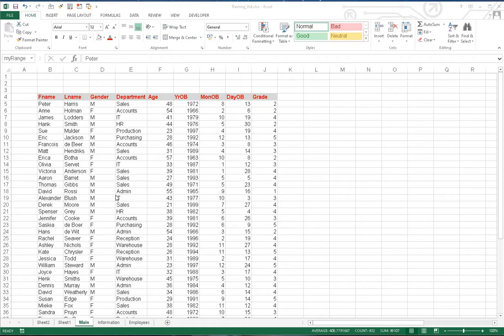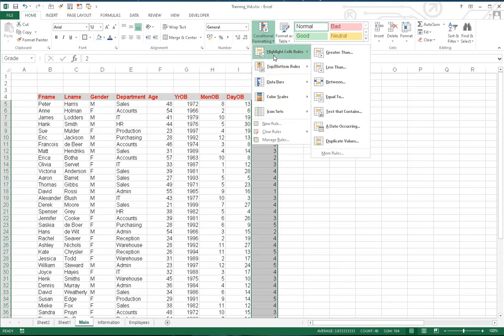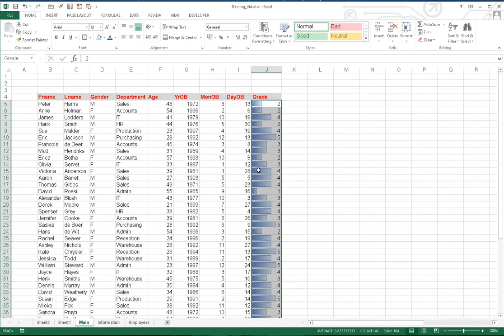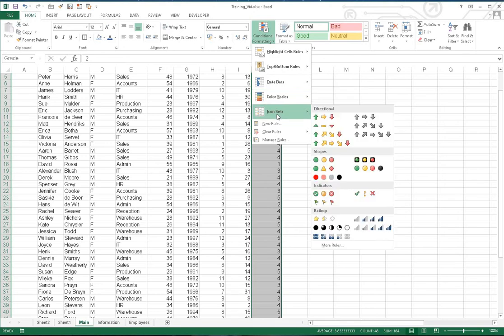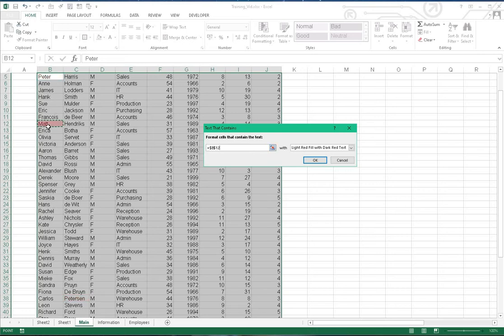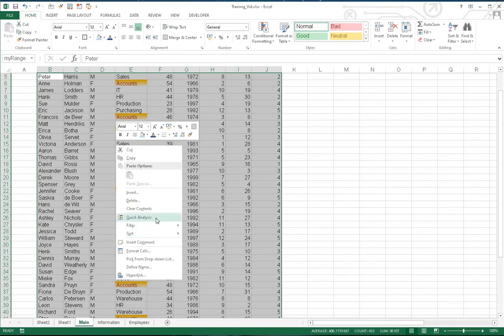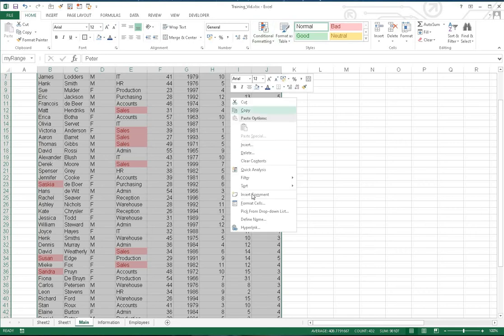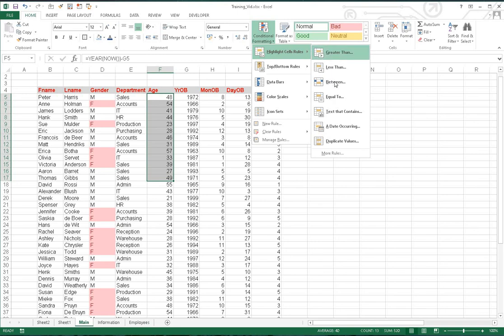How to use Excel Conditional formatting | The easy way to Excel Conditional formatting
Conditional formatting made easier, short cut keys to conditional formatting.
What is conditional formatting and how do I use it